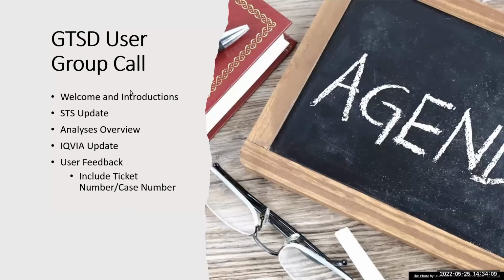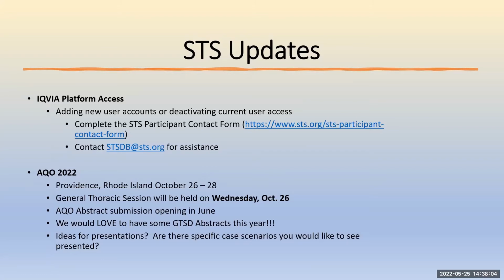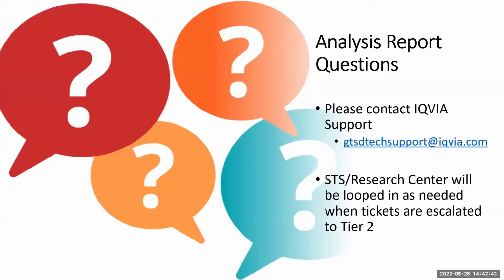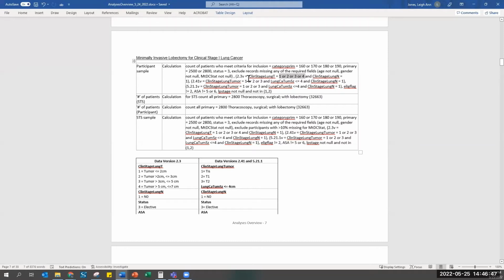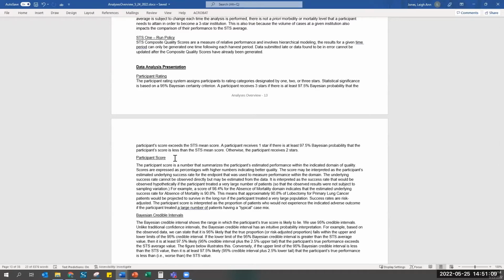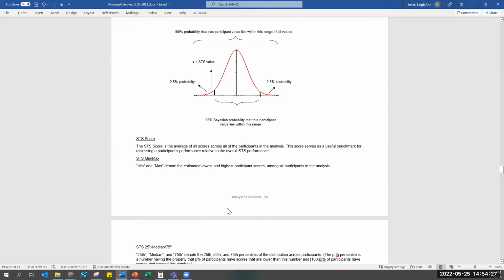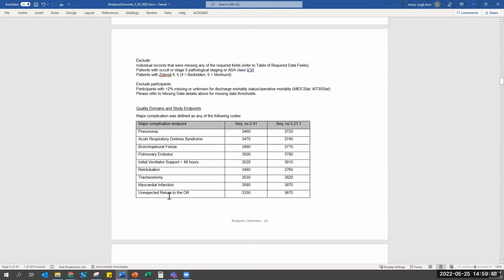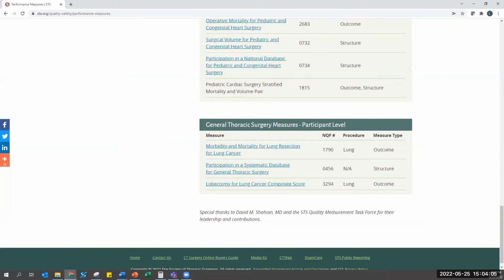GTSD User Group Call, May 25, 2022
This monthly user group call for GTSD data managers features STS updates on audits, public reporting, and spring 2022 analysis results, followed by participant feedback and questions.